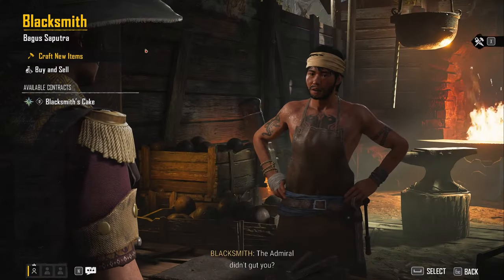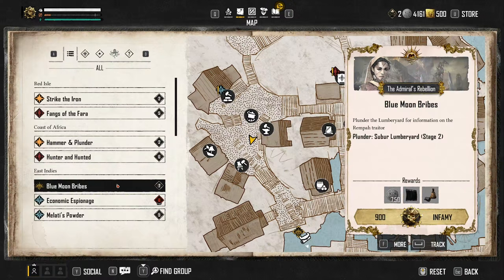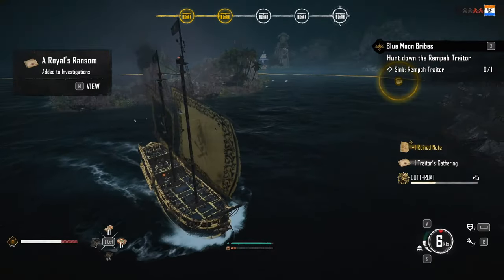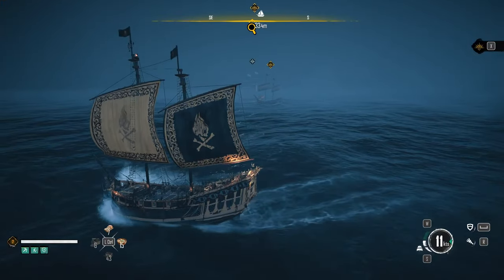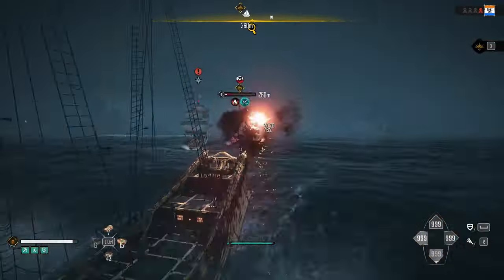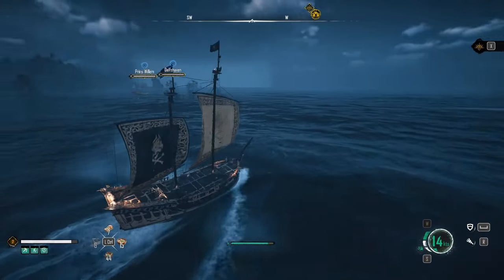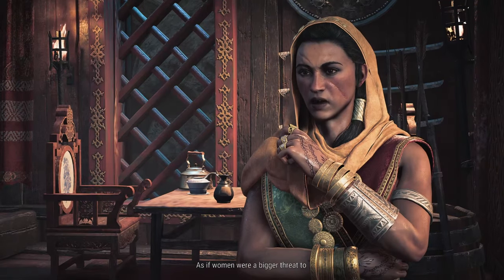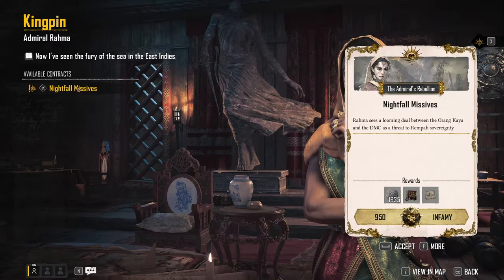PLUNDERING gone WRONG -- Skull and Bones PART 12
Face cutthroat pirate hunters, deadly sea monsters, unpredictable weather, dangerous rogue waves, supernatural threats, and more as you explore a vast open world.

Thank you for all the support. Love you all!